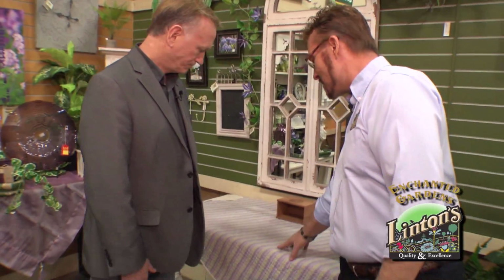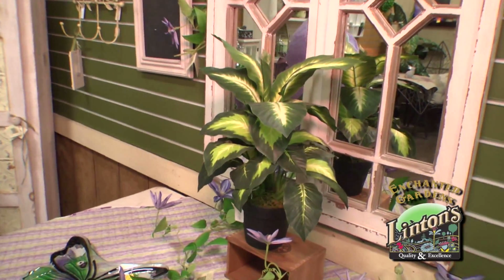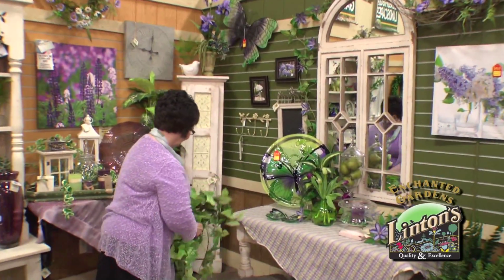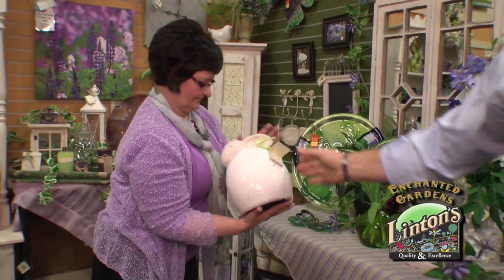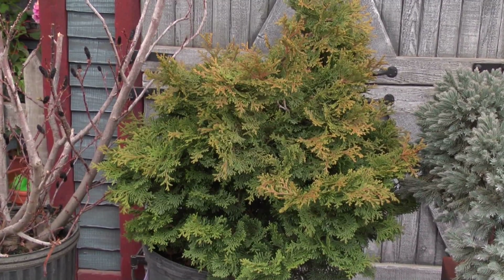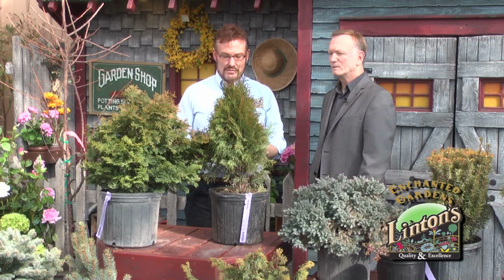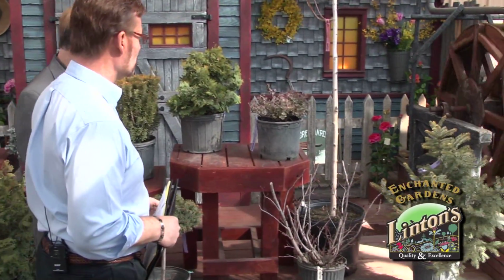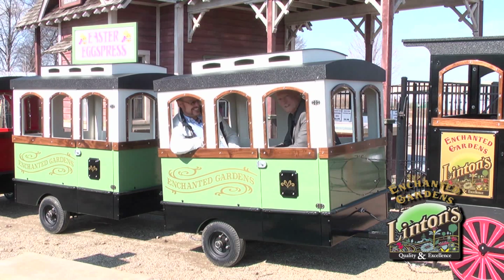Linton's Colorful Inspirations Show 66